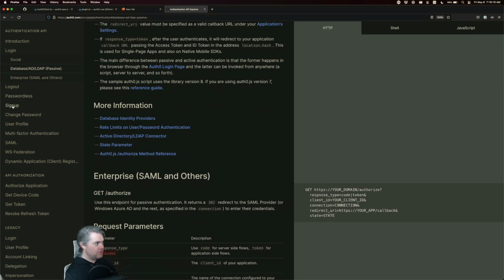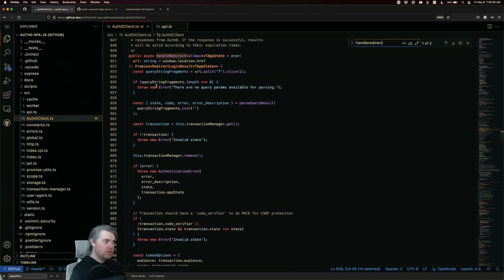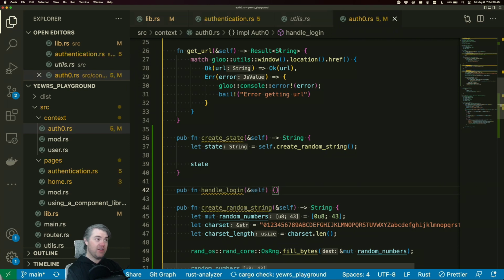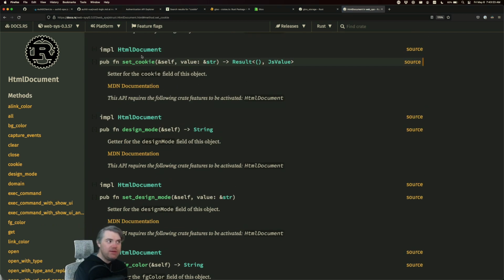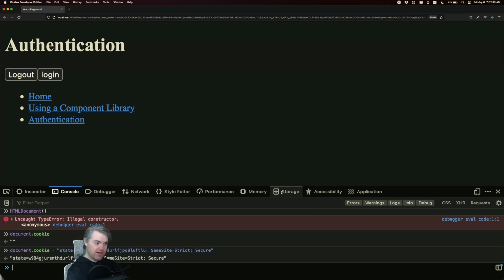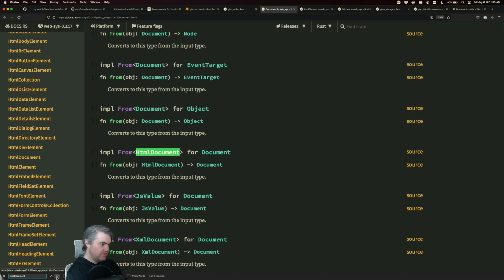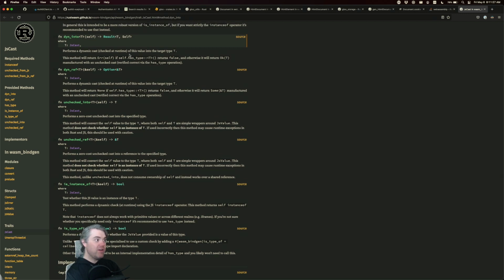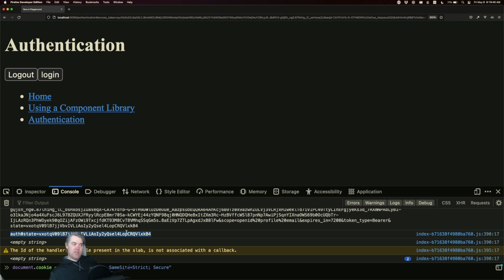Stream Archive: Auth0 Integration with Yew.rs (2022-05-06)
I&#39;m experimenting with Yew.rs and building a Brooks Builds website. But before I do I want to experiment a bit with Yew.rs.

First up is trying to create a component library that can be used in this site, and future ones.